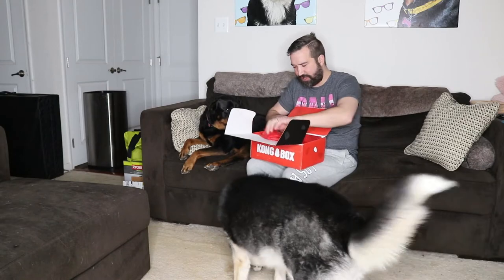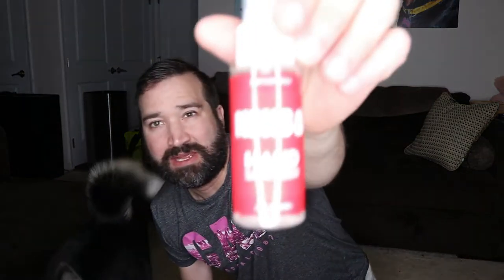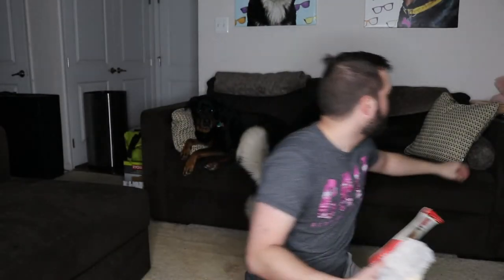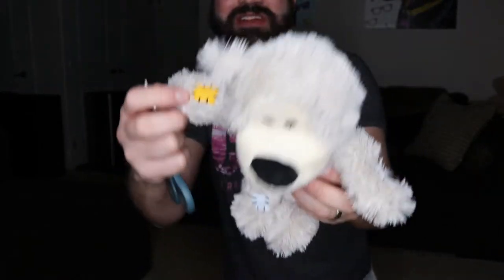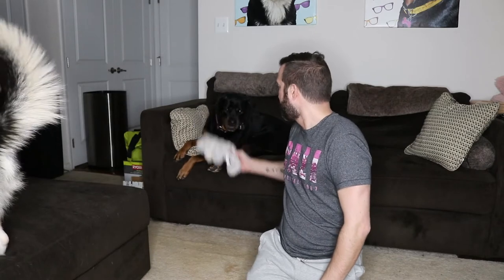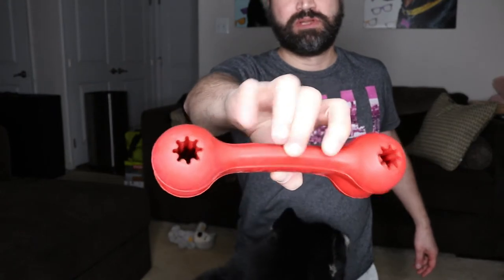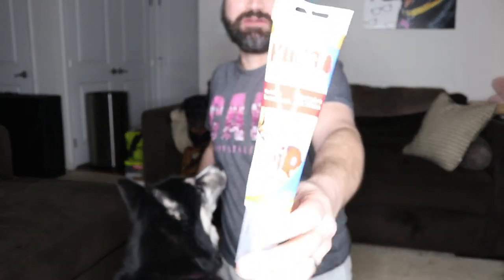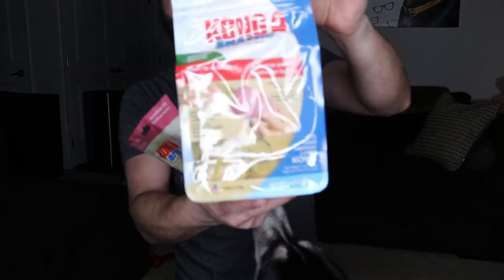KONGBOX February Crate Training Box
This is our 21st and last Kong Box's for the months of February for my Rottweiler and Husky.  I signed up for a 1 year subscription but just kept it going and we can't wait to see what we get next.  Kong Toys are designed with tough heavy chewers in mind.  This is their Chewing option.

Want more subscription box unboxing videos? What do you recommend we get next? Is KONG Box worth it to you and your pup(s)?